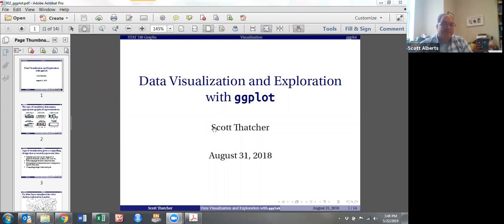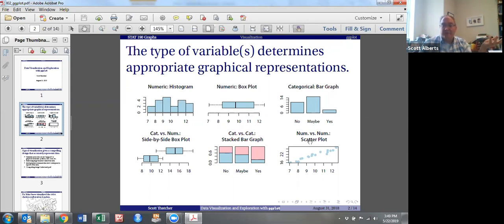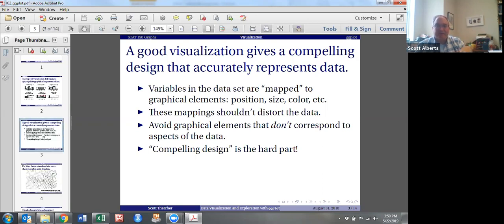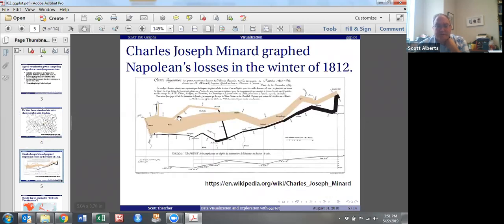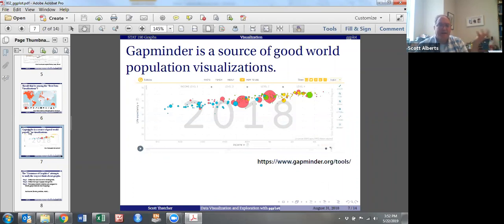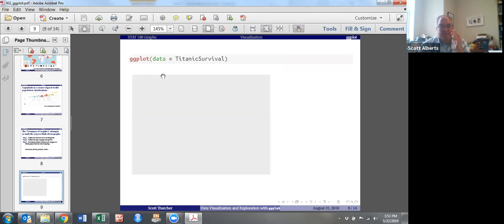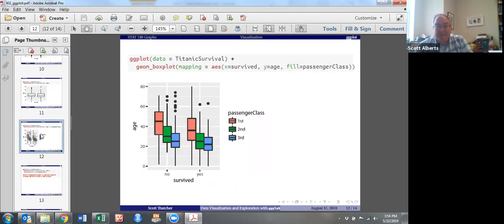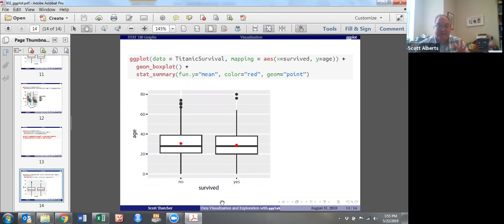BigIdea: Visualization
This video introduces the idea of the grammar of graphics, and how we can use that grammar, with the ggplot package in R, to go from simple graphics to much fancier ones.